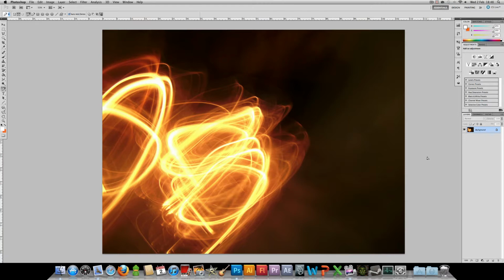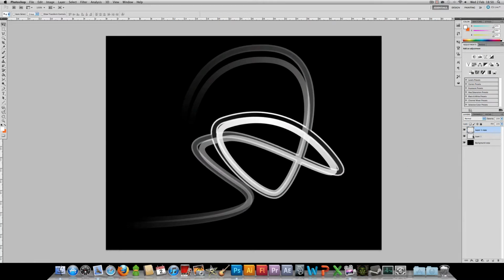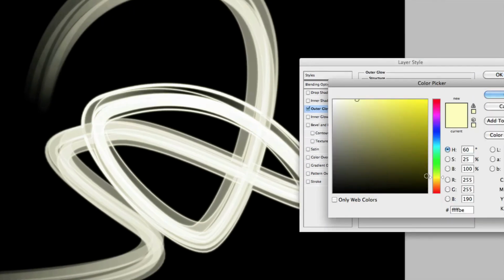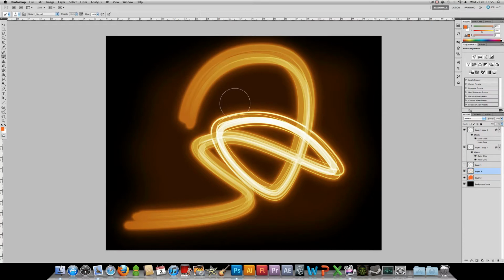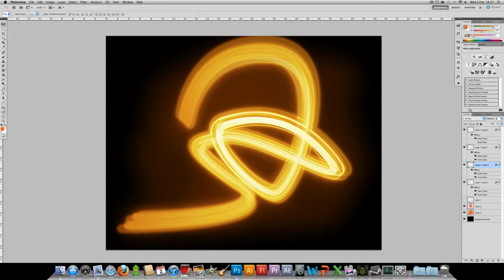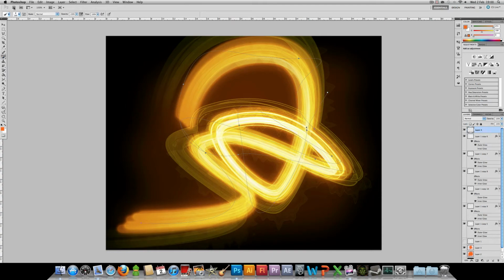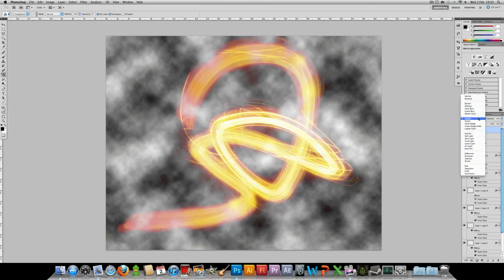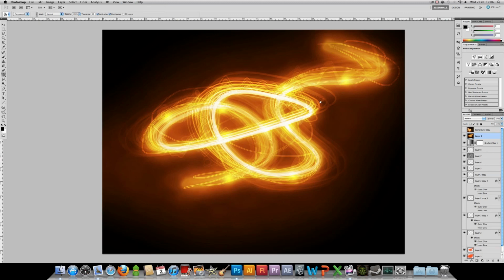Glowing Lines Effect Photoshop - Tutorial HD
Showing you how to create some pretty cool looking glowing lines in photoshop. My example is orange/yellow but you can easily use a different colour or watch my Gradient Maps tutorial to see how to change the colour if you change your mind at the end.

1080p!